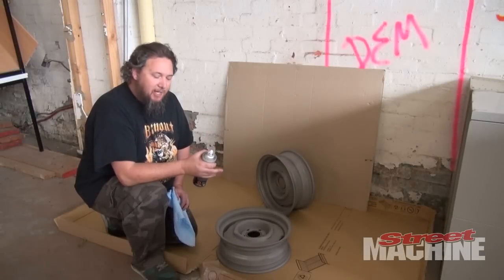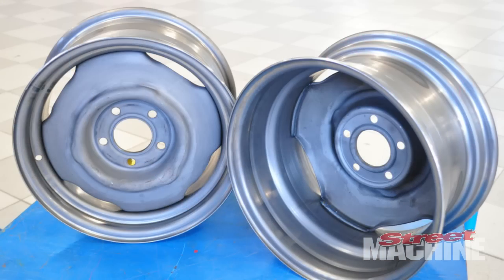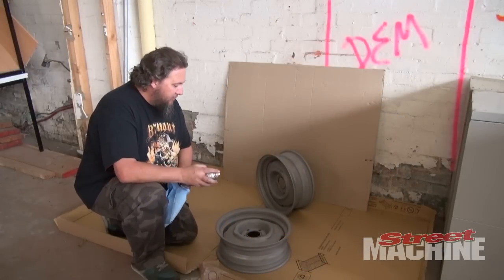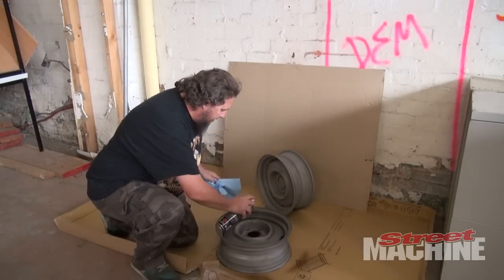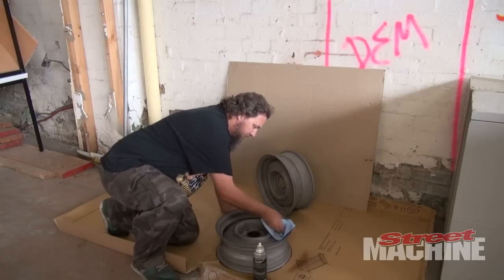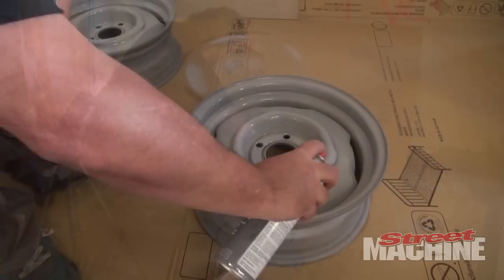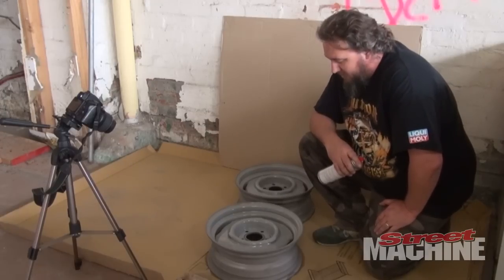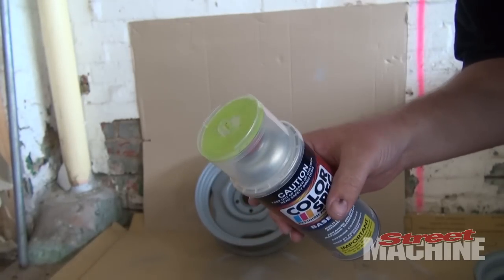Project Swinger Part-3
We deck our Project Swinger out with a new set of wheels. It had 14x4.5in steelies but we decided to go for a set of 15s; 5.5in on the front and 8in on the rear. Naturally we had to paint them with these colour matched Color Spec spray cans.